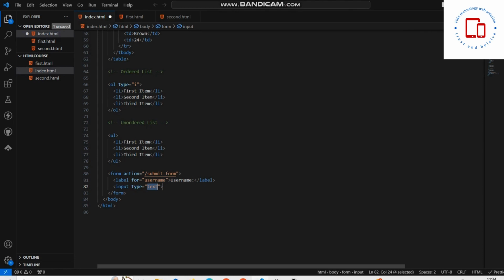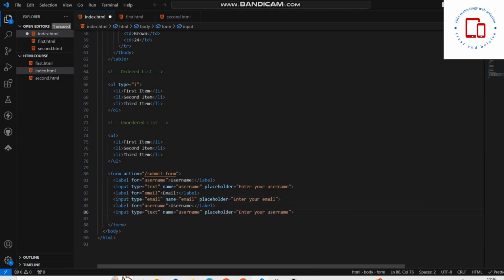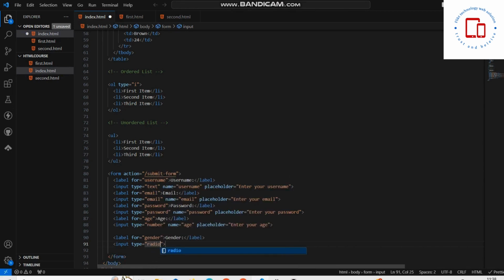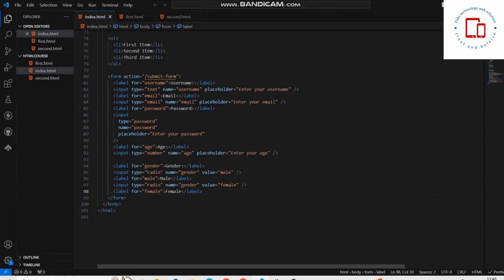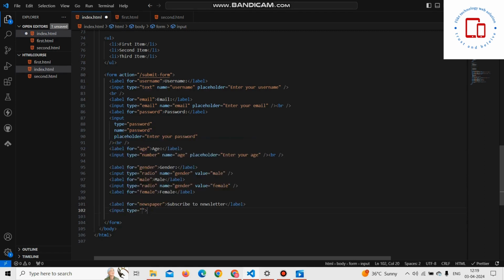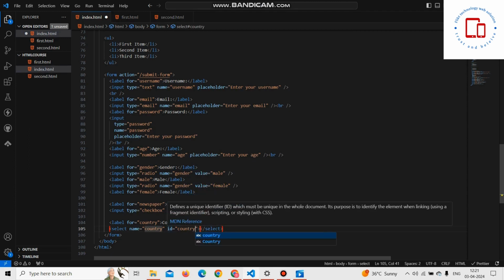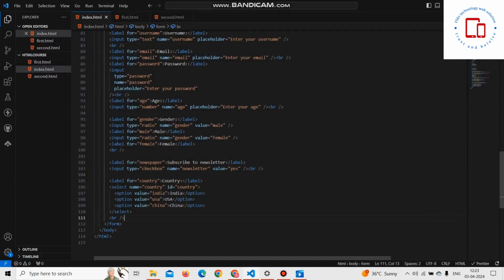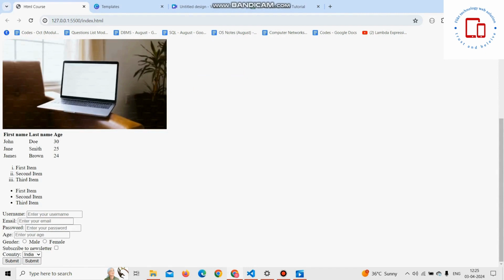3. Forms in HTML: Flikt Technology Web Solutions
Unlock the potential of HTML forms with our comprehensive tutorial. Dive into the world of form creation and learn how to gather user input effectively. From text fields to radio buttons, we'll guide you through every step of building dynamic web forms that enhance user engagement and functionality.